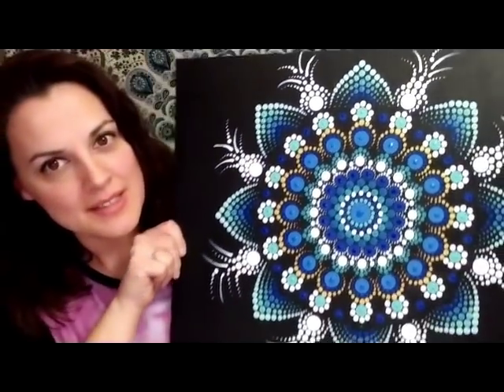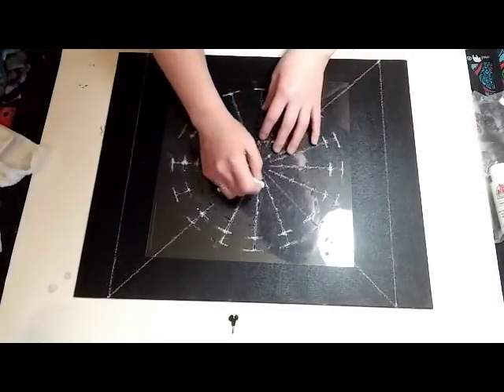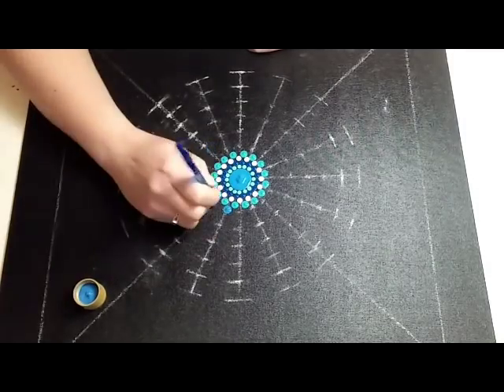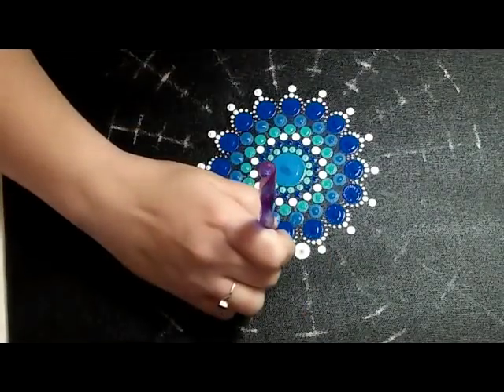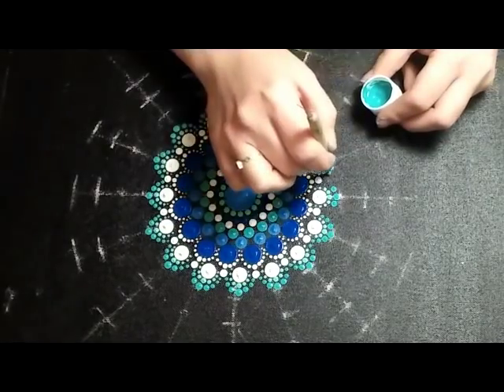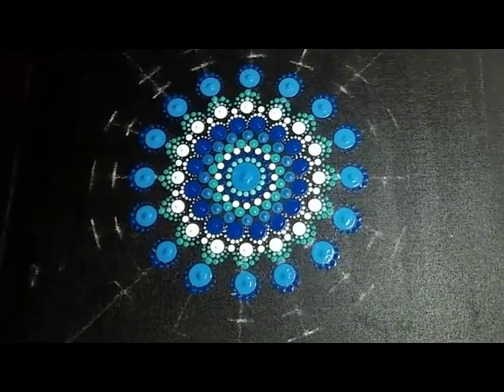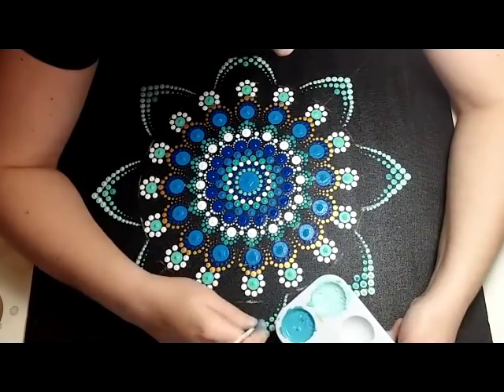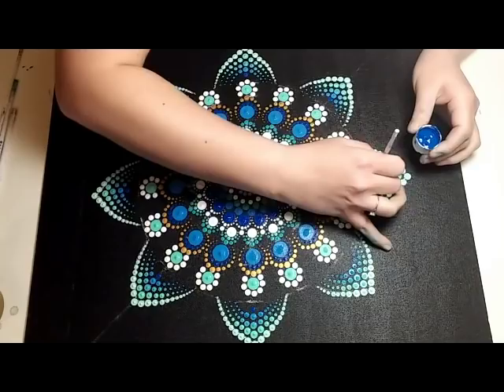How To Paint Dot Mandalas #29 Big Blue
In this tutorial you will find very easy to follow, step by step instruction to guide you along in making this big, beautiful, dot mandala flower design on 16" x 20" canvas. Perfect for beginners and experts alike!

Please consider donating to my channel so that I can afford to keep making awesome content for you! THANK YOU SO MUCH! XOXO

Although, I no longer use crochet hooks for tutorials. i now use only my tools set which can be found in my Etsy tool shop, DotArtDepot link above.

 All my pieces are for sale.